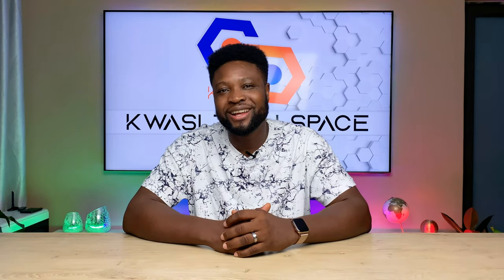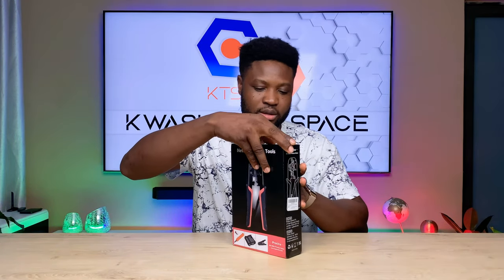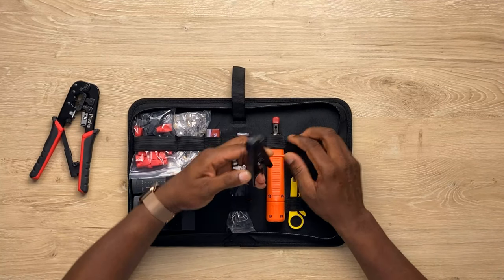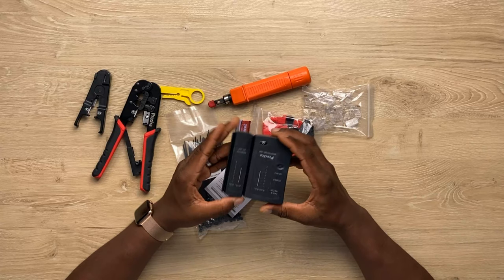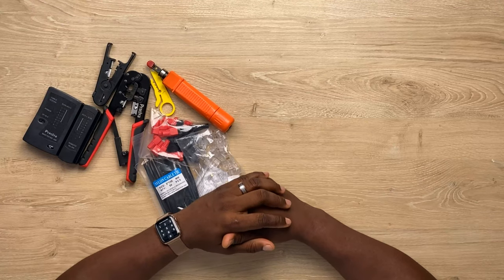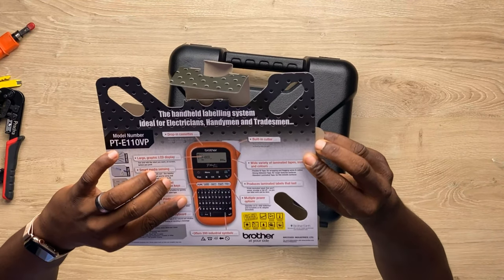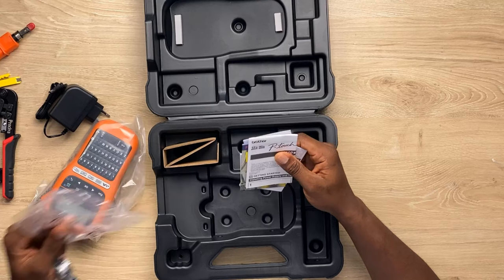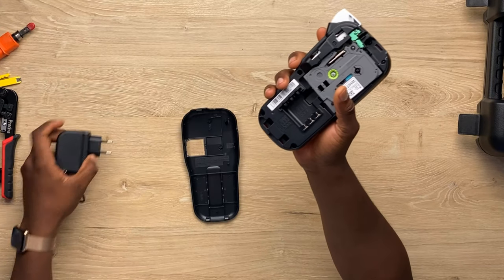Preciva Network Repair Tools - Network Tools Every Network Engineer and Technician Needs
--LINKS--
Amazon Links to the Network Repair Tools and Label printer in this video:

► PRECIVA NETWORK REPAIR TOOLS
► BROTHER PT-E110VP LABELLING TOOL
► BROTHER P-TOUCH LAMINATED CARTRIDGE